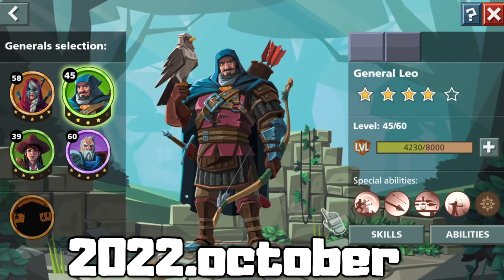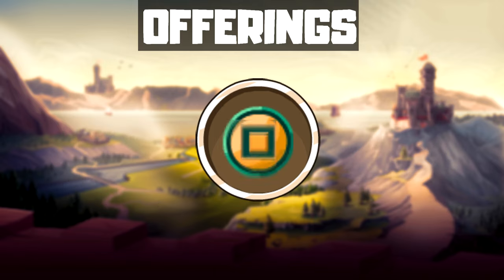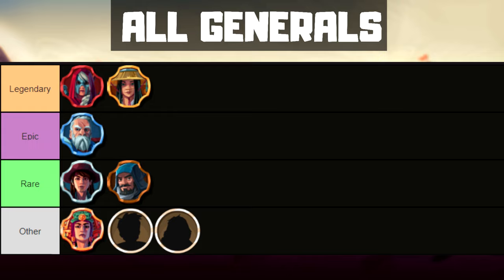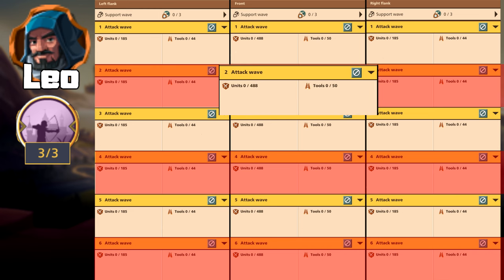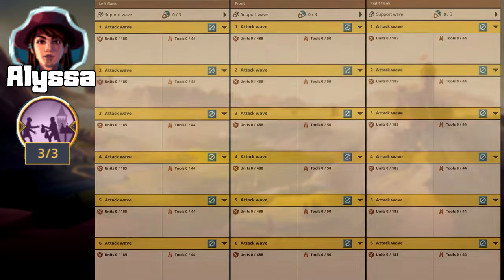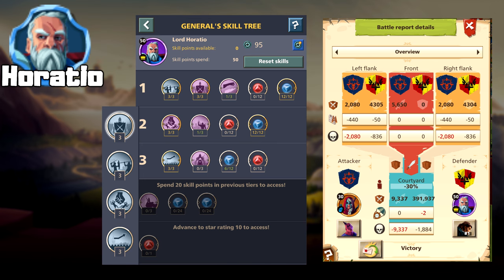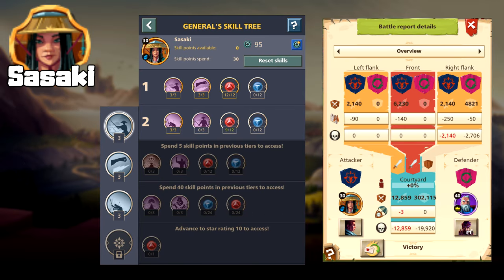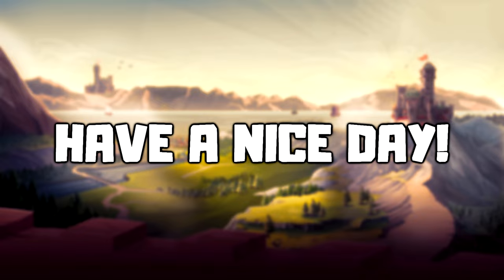GENERALS FULL GUIDE! | Goodgame Empire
Leave your feedback in the comments, I always reply! 😉

Video parts:
00:00 Intro
00:16 Giveaway
00:34 Basics
00:58 Upgrade
02:28 Overview
02:59 Basics skills
03:42 Leo skills
04:35 Alyssa skills
05:33 Horatio skills
06:39 Toril skills
08:03 Sasaki skills
09:14 Outro